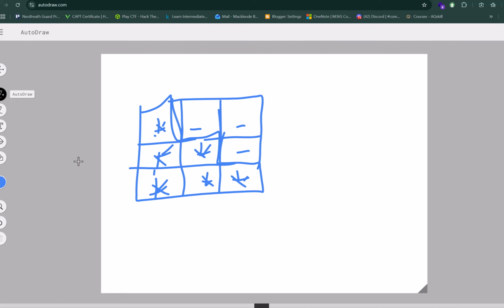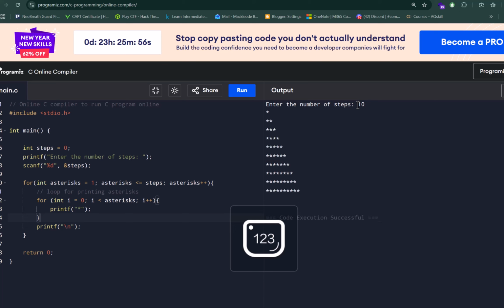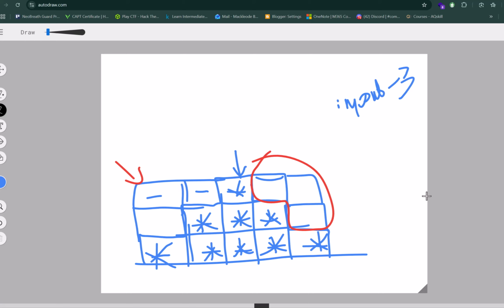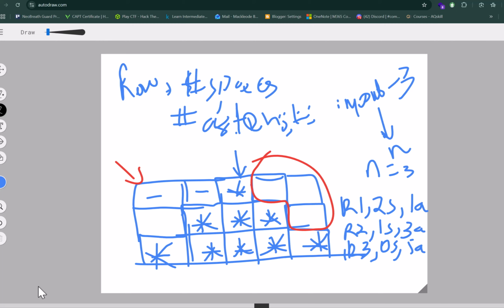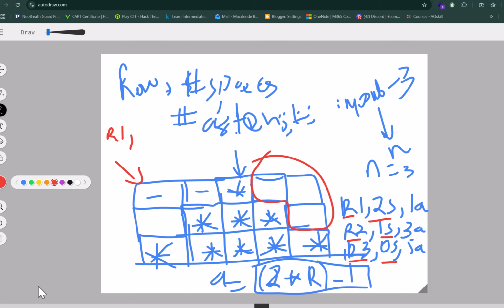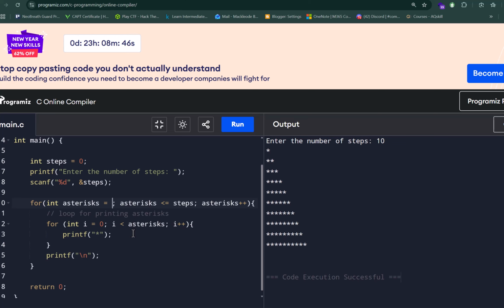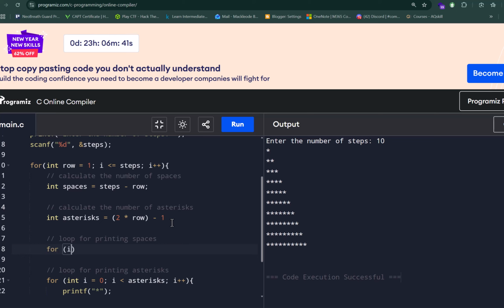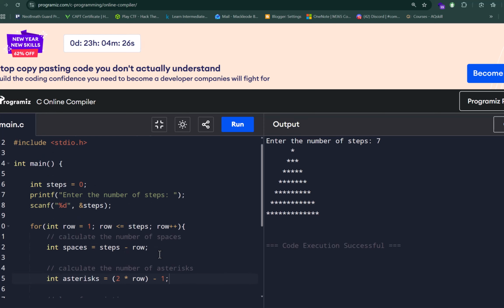Printing Patterns in C (Part 2)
Welcome to the C Programming Challenges: From Zero to Pro playlist!

In this video, we move into the intermediate level of pattern printing by learning how to create pyramid patterns using asterisks (*). This challenge builds directly on the staircase pattern and introduces spacing, symmetry, and tighter loop control.

What you’ll learn in this video:
✔️ How to think about rows, spaces, and stars together
✔️ How nested loops work in coordination
✔️ Why pyramid patterns are a key milestone in C programming
✔️ How this logic scales to advanced pattern problems